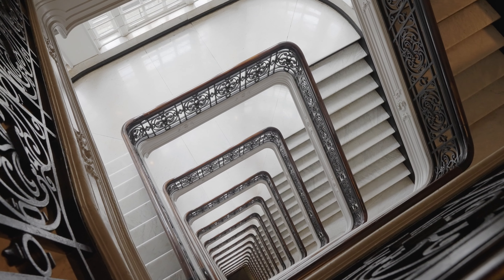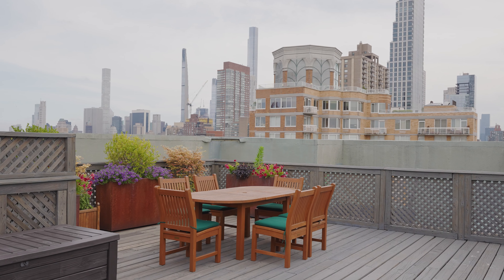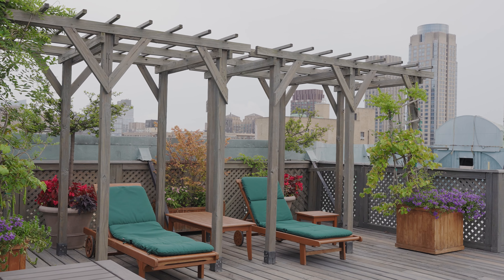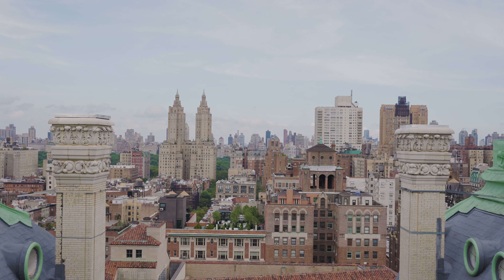Ansonia 2109 Broadway APT 341, Jaw Dropping 3 bedroom 3 bathroom Apartment for Rent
Welcome to this stunning, expansive and newly renovated 3-4 bedroom, 3 bathroom located at the iconic, Upper West Side jewel, the Ansonia on 2109 Broadway. Spanning an impressive 2,750 square feet, this extraordinary residence offers a luxurious and tranquil living arrangement in the heart of Manhattan.

Upon entering the double door entryway, you will be immediately captivated by the elegant charm and meticulous attention to detail that defines this pre-war home. The tastefully designed floor plan begins with a long entry gallery perfect for hanging your most prized art.  This then leads to the beating heart of this home, an artfully designed rotunda with high ceilings and a modern whimsical chandelier that perfectly captures the character of this unique space. This space connects seamlessly to the expansive 35’ long living room/sitting parlor that can double as a 4th bedroom or home office, kept private by pockets doors, a formal dining room with a fireplace located right next to the kitchen which easily sits 10-12 guests , and kitchen areas, creating a perfect space for entertaining guests or relaxation.

The brand-new renovations have transformed this apartment into a modern sanctuary. Boasting 10’ ceilings, beautiful herringbone hardwood floors throughout, luxurious finishes and top-of-the-line appliances (Viking stove, Bosch dishwasher, Liebherr French doors fridge, wine cooler) the windowed kitchen is ideal for any culinary & entertaining enthusiast. Worry-free stainless-steel countertops offer plenty of hygienic preparation space, and the provide both functionality and style.  There is also a breakfast nook attached to the kitchen which includes a TV, perfectly situated for daily meals and gatherings. You will enjoy watching the news while siping your morning coffee here.

There are three king sized bedrooms all generously proportioned, providing ample room for rest and relaxation as well as numerous deep and tall built in closets with double rods and overhead storage. The bathrooms have all been completely redone with a deep soaking tub and sleek glass-enclosed showers. You will have the benefit of being the first to use the Primary ensuite bathroom and its many spa treats: rainshower, a bench, a towel warmer and radiant floors!

No expense has been spared in this picturesque pre-war gem, which has kept its original charm with the addition of thoughtfully designed modern: dimmable lighting, luxurious fixtures and finishes and even a video door bell and a safe box, as well as black out blinds in the bedrooms, courtesy of the homeowners.
You’ll also find side by side Miele washer and dryer in unit. Each room offers a serene escape from the city's hustle and bustle, ensuring a sense of tranquility throughout.

Located in the iconic Ansonia, a historic landmark on Broadway, this building provides a host of amenities that cater to every need and desire. A full-time doorman and concierge ensures security and convenience, while the beautifully landscaped roof deck offers breathtaking views of the city skyline. Additional amenities include an additional 24h laundry facility, bike storage, extra cage storage and an onsite superintendent. The apt comes with a storage unit.

Truly a gem within the Upper West Side, this apartment at the Ansonia embodies the epitome of luxury living. With its prime location, exquisite renovations, and top-of-the-line amenities, this rental offers unparalleled comfort and sophistication. Don't miss the opportunity to make this magnificent apartment your new home.